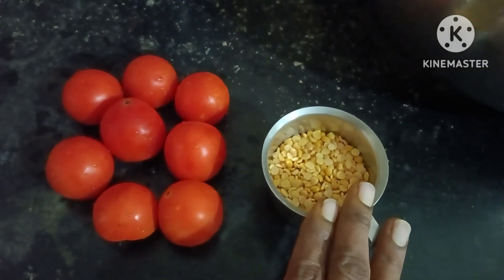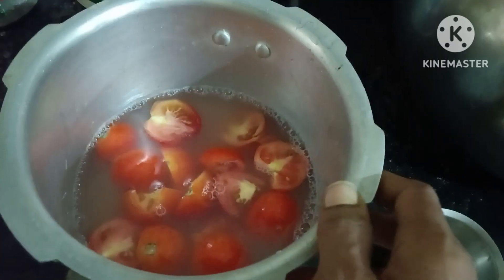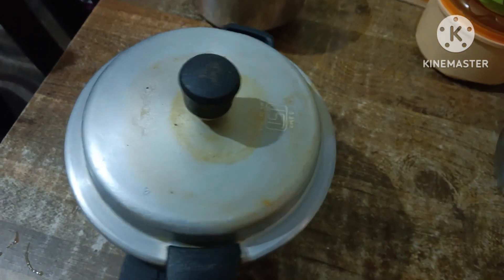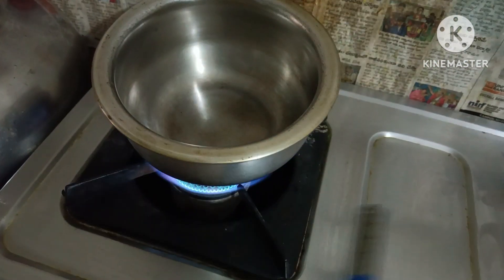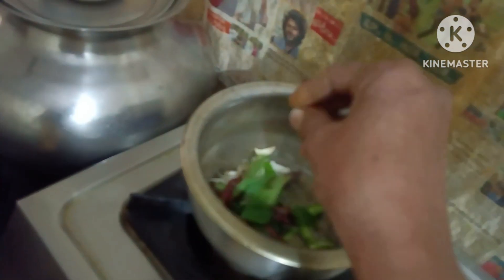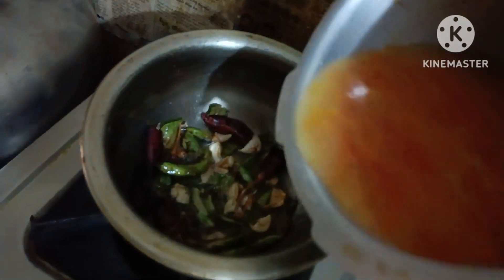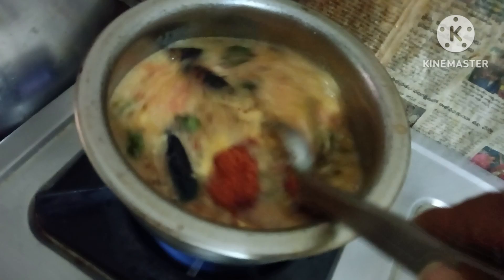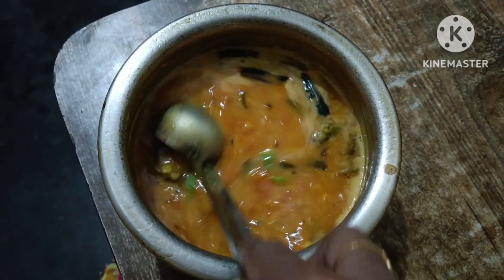రెస్టారెంట్ స్టైల్ లో టమోటా పప్పు